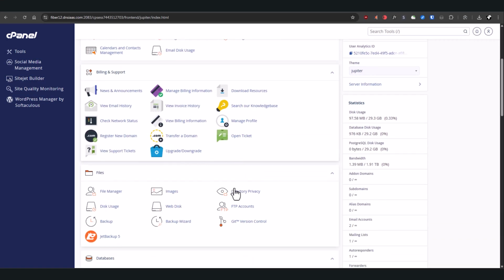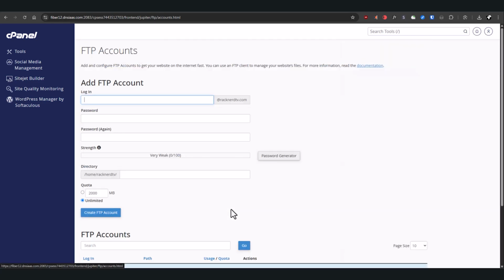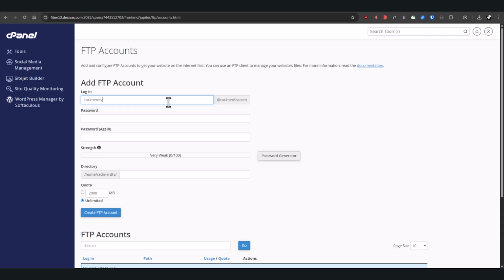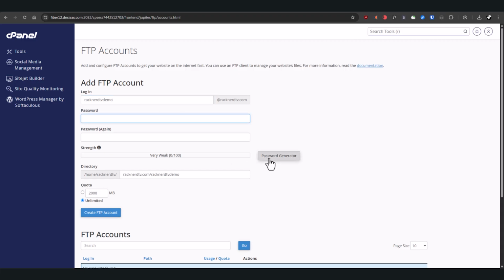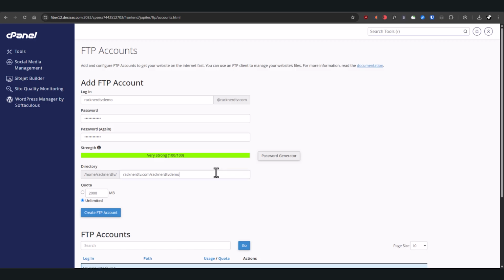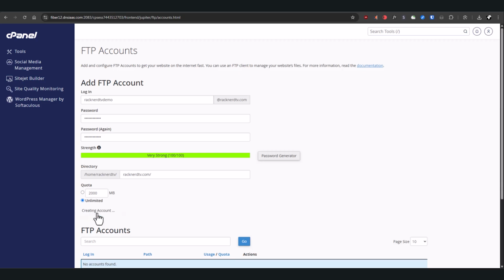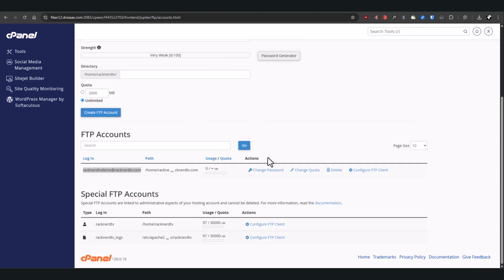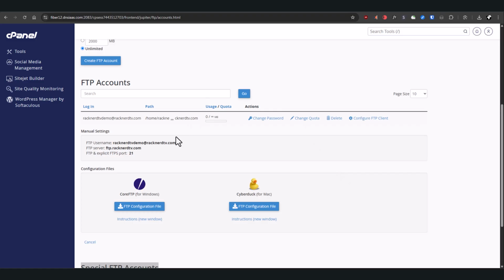How to Setup FTP Accounts In cPanel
In this video, we’ll show you exactly how to set up FTP accounts in cPanel. FTP (File Transfer Protocol) is a fast and efficient way to manage your site’s files, whether you’re adding content, editing themes, or performing maintenance. Learn how to create FTP users, assign directory access, and manage permissions with ease—all within your cPanel dashboard.

⏳ Timestamps:
00:00 Intro
00:34 Requirements
00:52 Tutorial
02:19 Next Steps

Moving forward...

☐ Liked?
☐ Shared?